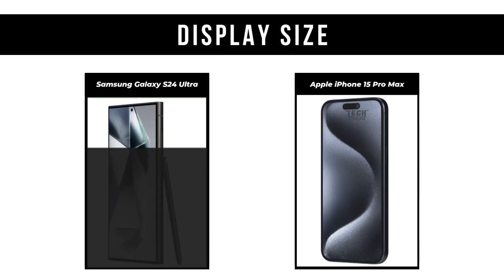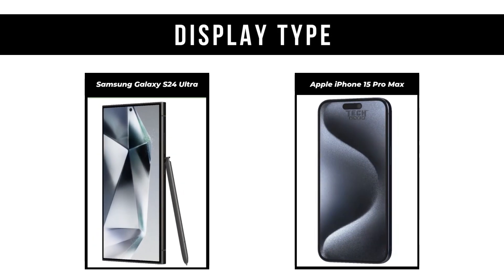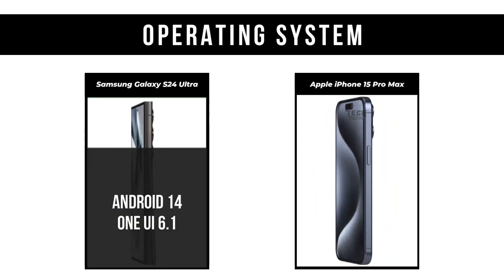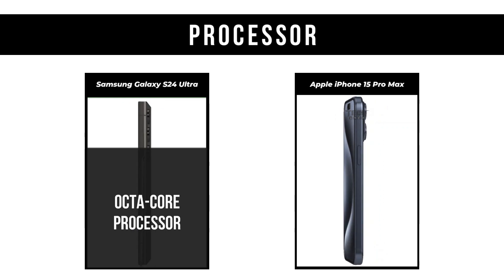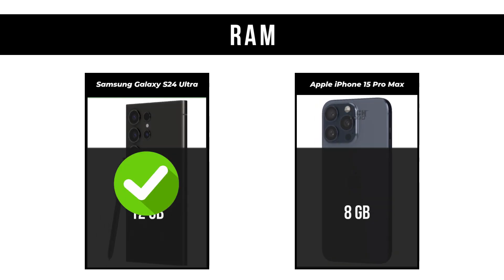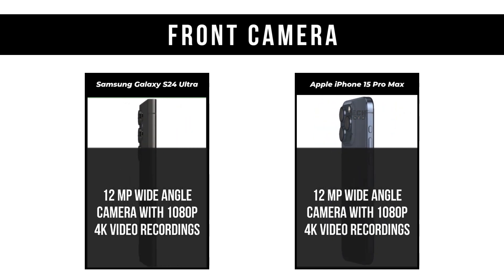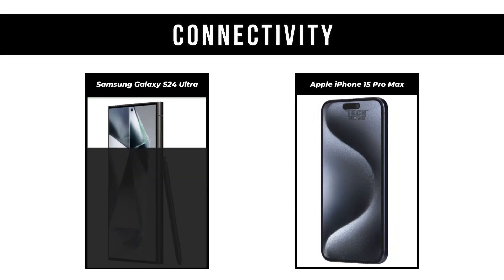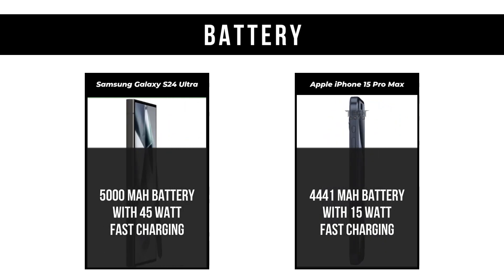Samsung Galaxy S24 Ultra vs Apple Iphone 15 Pro Max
Today we are going to compare "Samsung Galaxy S24 Ultra vs Apple Iphone 15 Pro Max"

Mobile Comparison
Budget phone USA
USA Trending Phone
Phone Review
Phone Unboxing
Smartphone review